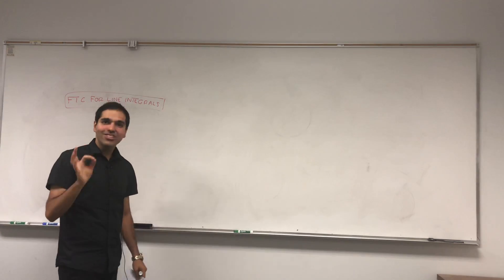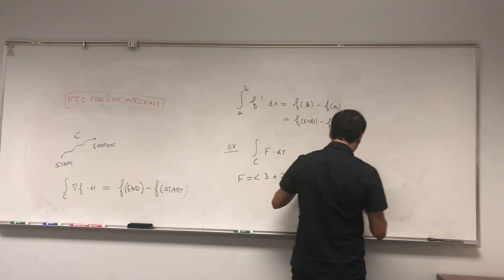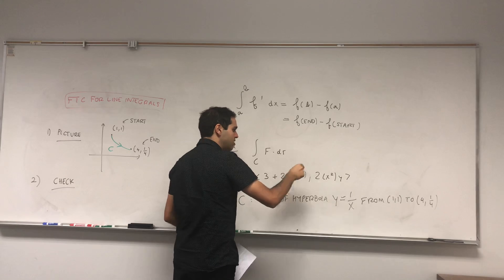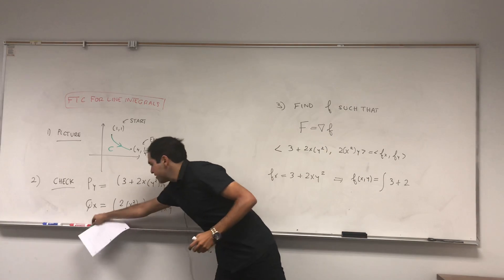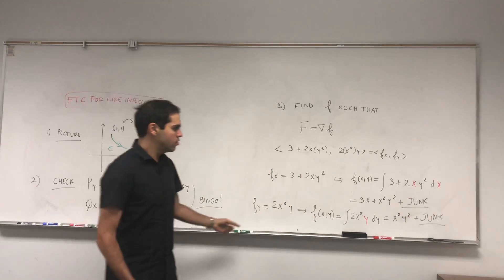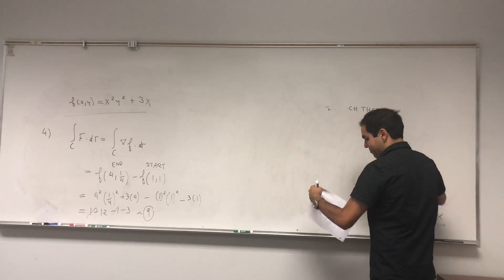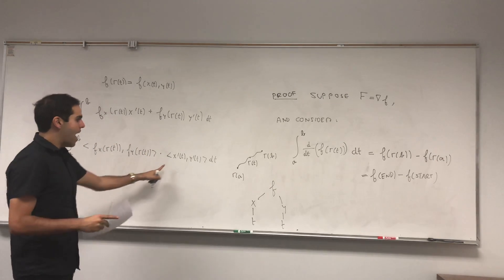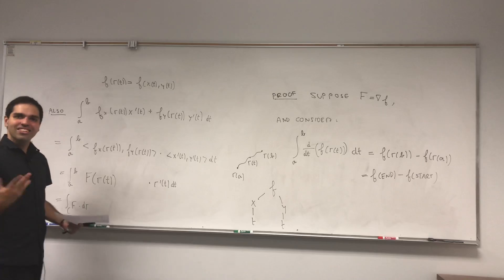Fundamental Theorem of line integrals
In this video, I present the fundamental theorem for line integrals, which basically says that if a vector field ha antiderivative, then the line integral is very easy to calculate. This illustrates why conservative vector fields are so important! I also provide a proof of the FTC, which uses... the chen lu!!! Finally, I show why we need the condition P_y = Q_x to check if a vector field is conservative. Enjoy!